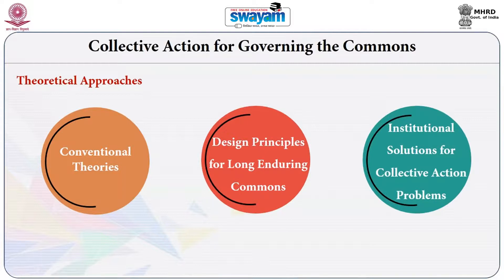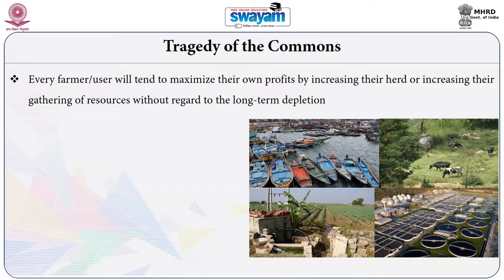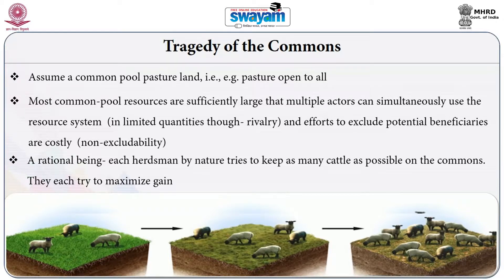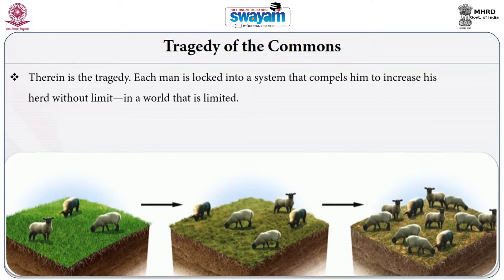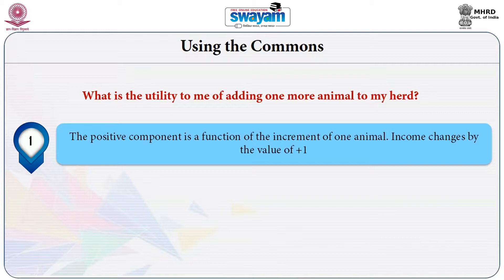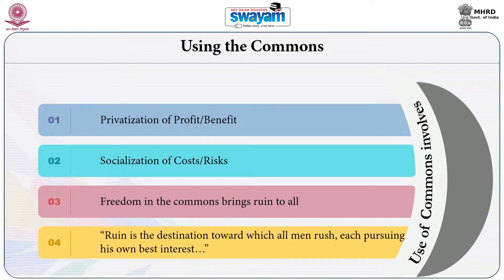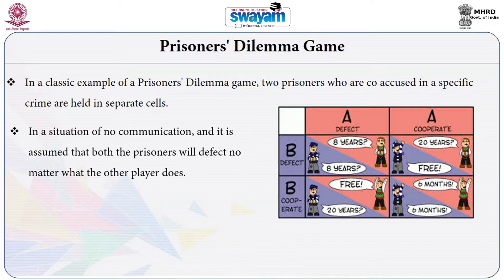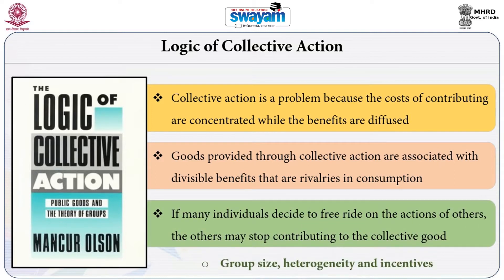Module 27 - Governing Commons: Theoretical Approaches - Part A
Governing Commons